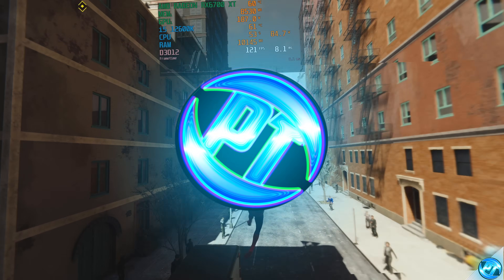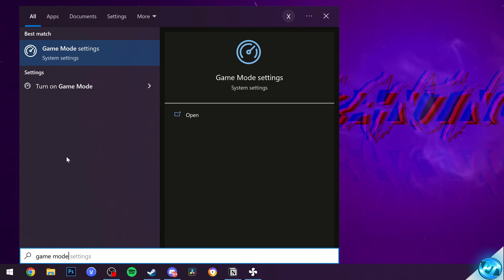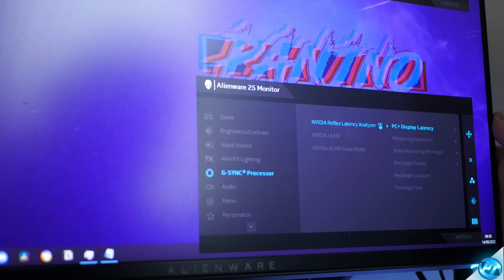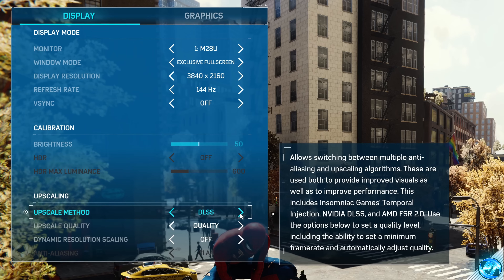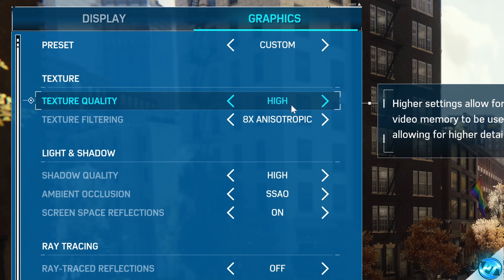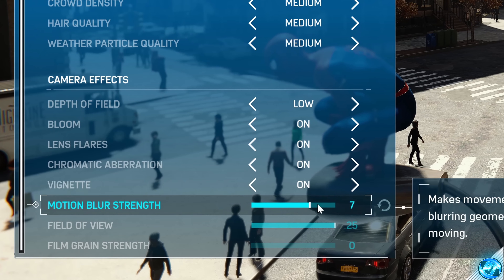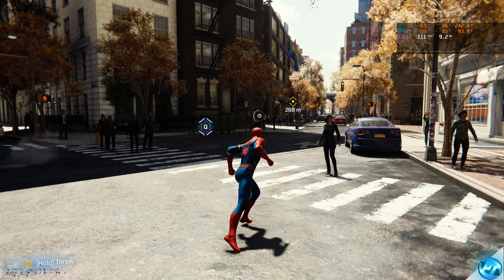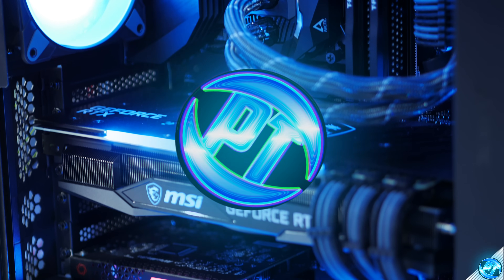🔧 SPIDER MAN: Dramatically increase performance / FPS with any setup! *BEST SETTINGS* for ANY PC ✅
How to increase FPS in SPIDERMAN PC with the BEST SETTINGS for ALL PCs and specs ✅
💧 Try gamersupps free today with their FREE 3 sample pack! *AD*

optimize spider man remastered for more fps 👍 fix lag, Reduce input latency and stutter with the best settings✔️

better fps, boost fps within elden ring for high end pcs and low end pcs

This video will teach you guys how to optimize spiderman / spider man for the best increases possible to boost fps reduce lag stop stuttering fix spikes and improve visuals with the , reduce input lag within spiderman pc, spider man remastered fps boost, spiderman stuttering pc, SPIDERMAN fps boost all in this video! including spiderman stutter fix, spider man optimization guide and boost fps spiderman remastered pc

📌 Remember MSI Mode & BIOS Tweaks are for ADVANCED users only 🛑

Timecodes:
0:00 - Intro, Benchmarks (4K, Raytracing, 1080p)
1:39 - Basic Windows settings
2:59 - G-SYNC / Freesync
4:07 - In-game settings (BEST SETTINGS GUIDE)
11:04 - GPU Temps (dont allow your GPU to throttle performance)
11:35 - Capping FPS to increase stability, smoothness and lower temps!
12:17 Outro (other settings, optimizations you can try for more fps)